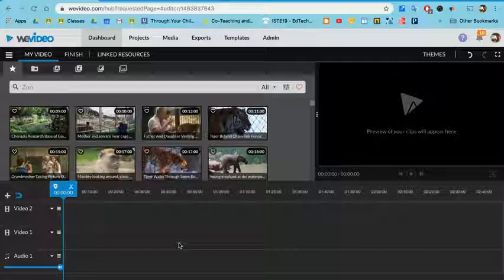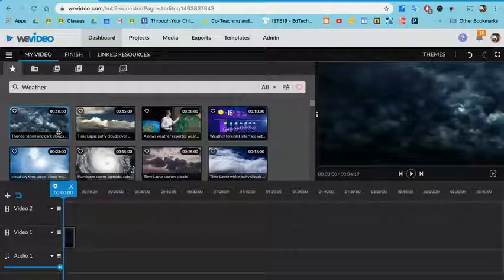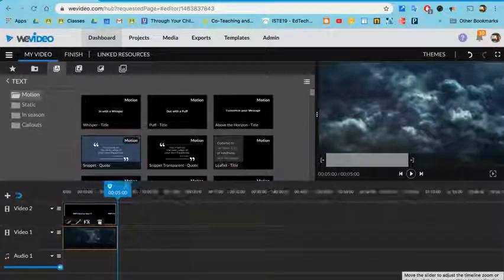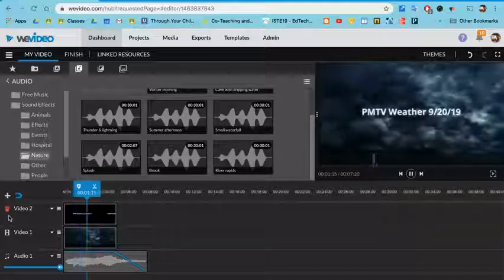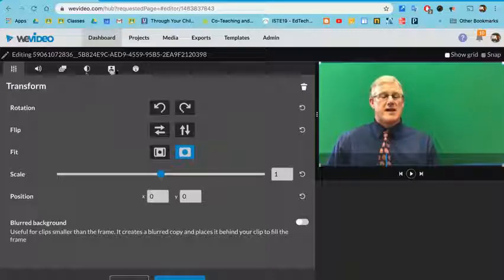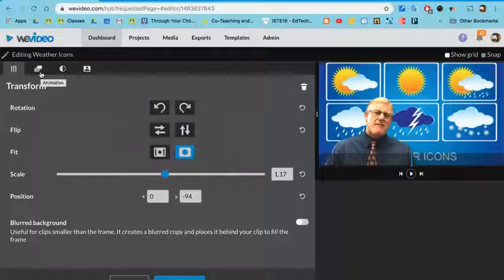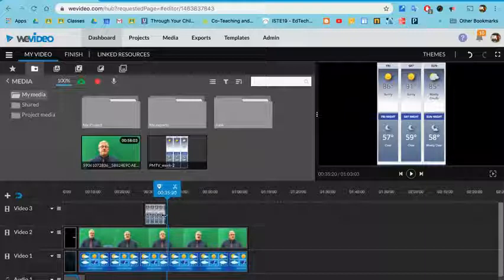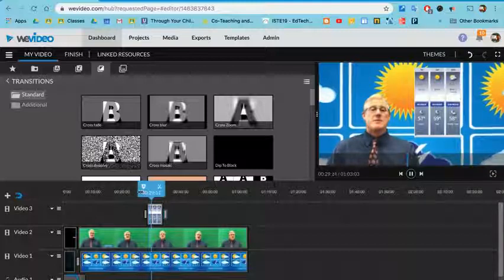How To Make A Weather Report